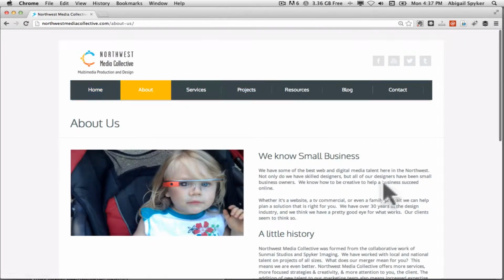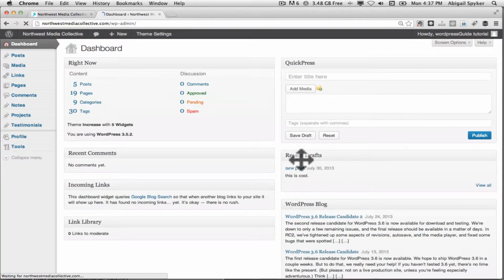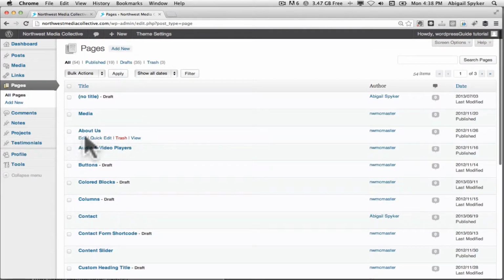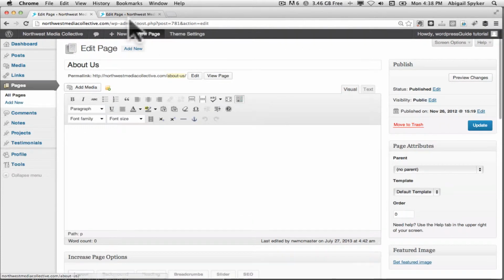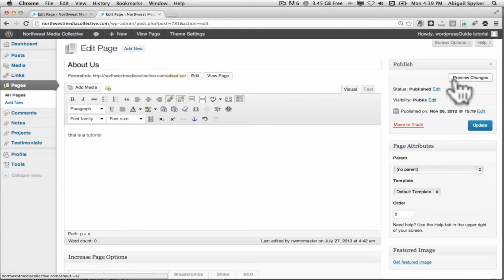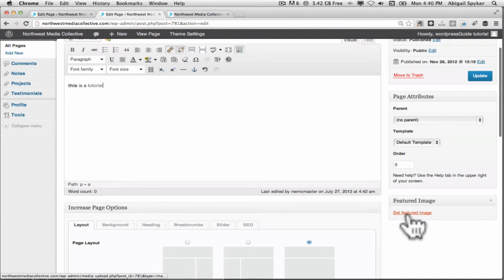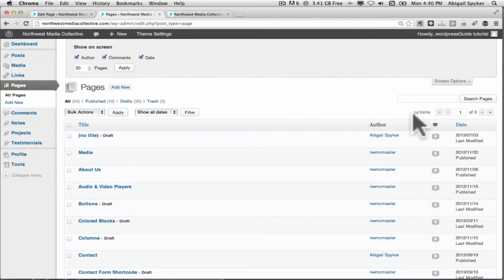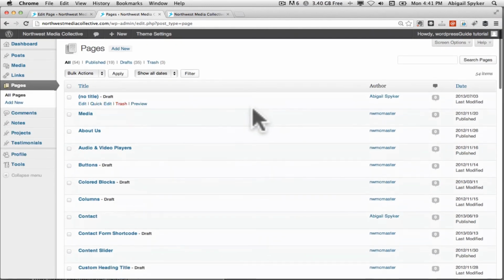Introduction To WordPress Admin Panel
Introduction to the Wordpress Admin Panel
- how to log in
- overview of WP Admin Panel
- Pages and Posts